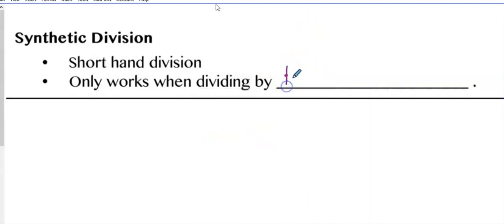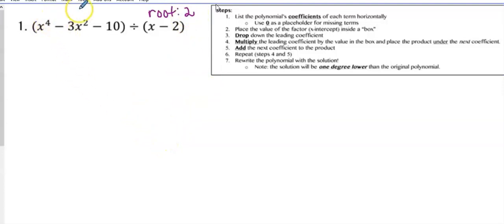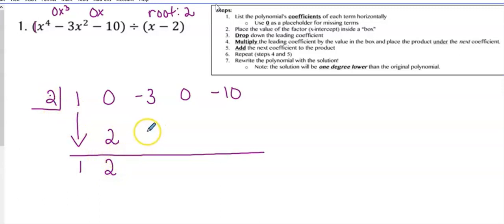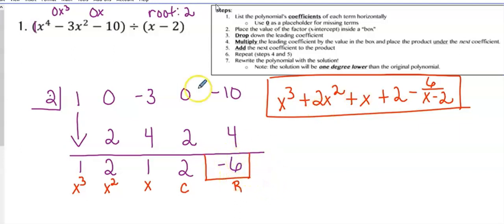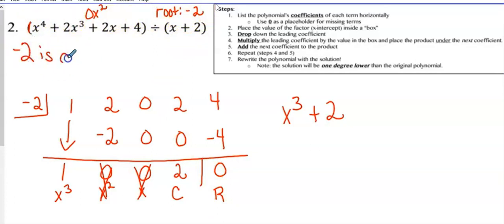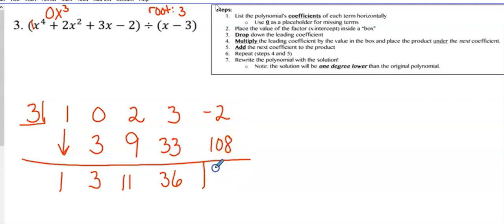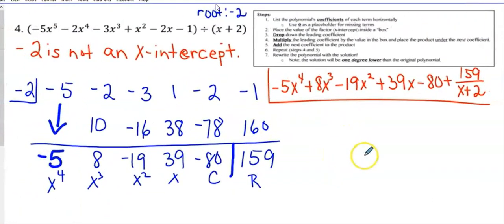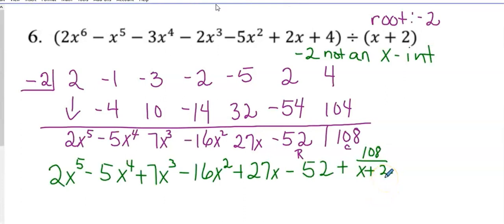Math 3 Unit 3 Lesson 7 Synthetic Division